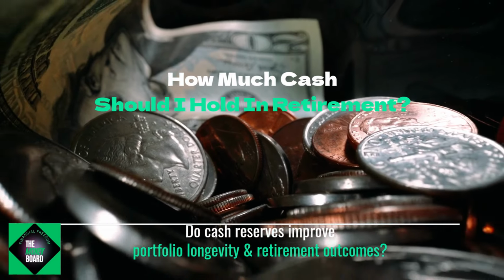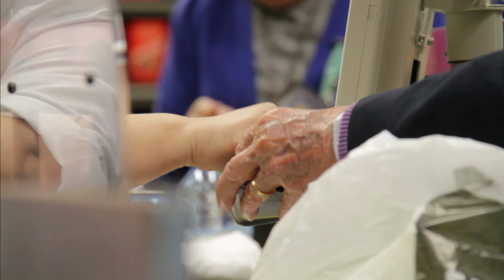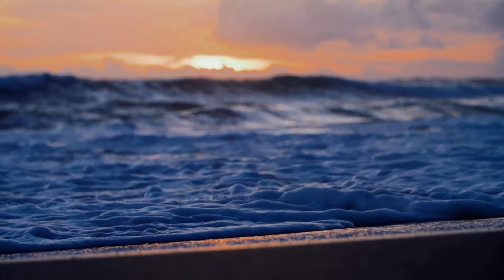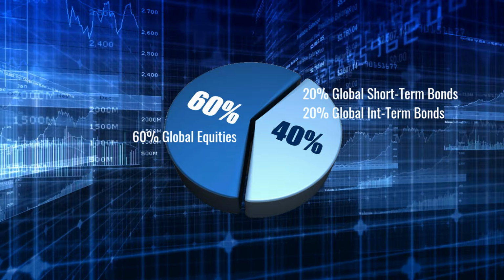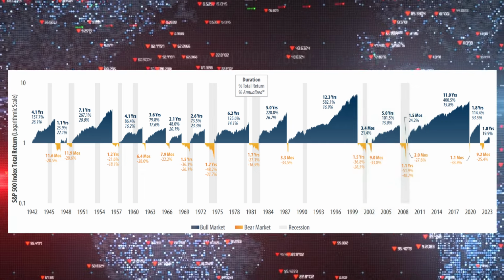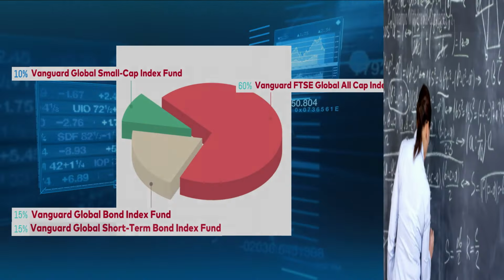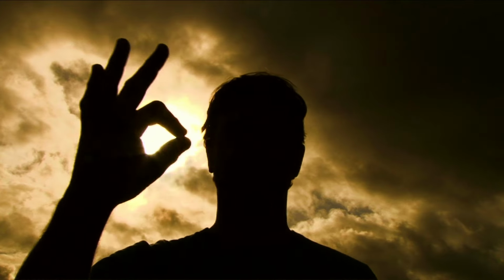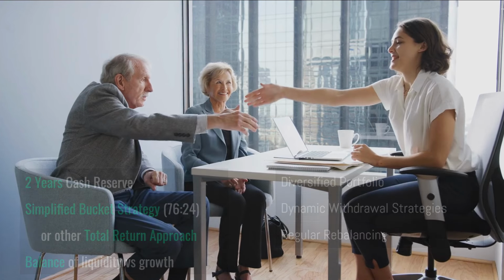How much cash to hold in retirement? Right sizing cash reserves in retirement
Gain valuable insights into managing sequence risk in retirement by determining the ideal amount of cash to have on hand. Uncover the significance of cash reserves, the 2-3 year rule of thumb, and the disadvantages of excessive cash drag. Gain a deeper understanding of the effectiveness of the 3 Bucket Strategy compared to simpler approaches through research by Michael Kitces and Javier Estrada. Explore alternative strategies such as the 60:40 portfolio, short-term bonds, and the Simplified 2-Bucket approach to enhance your retirement planning. Discover how to navigate historical market recovery times, diversification, dynamic withdrawal strategies, discretionary spending, and supplemental income streams to prepare for prolonged bear markets. Learn how to optimise your retirement outcomes by combining cash with other sequence risk management strategies.

*Chapters:*
00:40 - Why cash is important in retirement?
01:45 - Rule of thumb on cash reserves
03:07 - Do you need more than 2-3 years of cash?
04:15 - Portfolio Approaches to complement cash
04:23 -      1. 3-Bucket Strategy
05:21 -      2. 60:40 Portfolio with cash
06:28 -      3. Simplified 6-Year, 2-Bucket Strategy
07:15 - Is 6 years of short-term buffer enough?
08:40 - Mitigating depletion of short-term buffer
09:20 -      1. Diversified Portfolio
10:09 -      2. Dynamic Withdrawal Strategies
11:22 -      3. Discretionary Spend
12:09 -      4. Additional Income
13:19 - Wrap up and recommendation

*Criticisms of 3-Bucket Strategy:*
- Michael Kitces 2014 - Bucket Strategies Vs. A Total Return Rebalancing Approach
- Javier Estrada 2019 - The Bucket Approach for Retirement: A Suboptimal Behavioral Trick?
- Rob Berger 2020 - The Bucket Strategy Is Flawed - Here’s A Better Way

*References:*
- Vanguard 2020 - Dynamic Spending Rule - Safeguarding retirement in a bear market

This channel is focused on helping you to build wealth, reach your personal finance goals and achieve financial freedom.
➤ Financial Freedom
➤ Personal Finance
➤ Building Wealth
➤ Minimising tax
➤ Investing
➤ Retirement